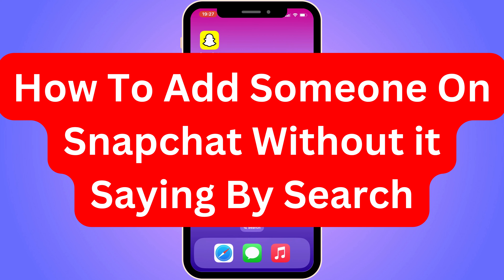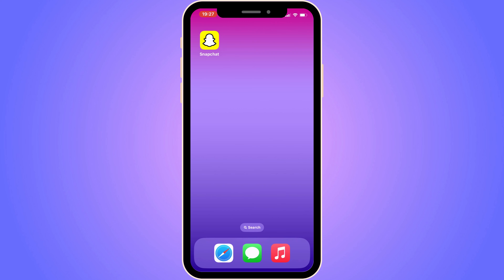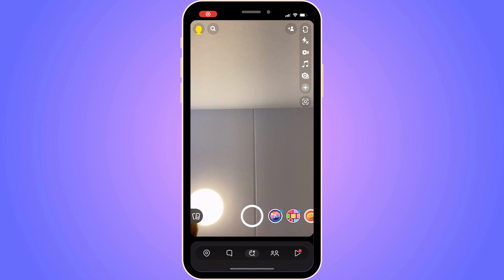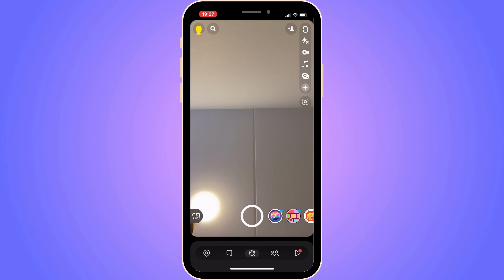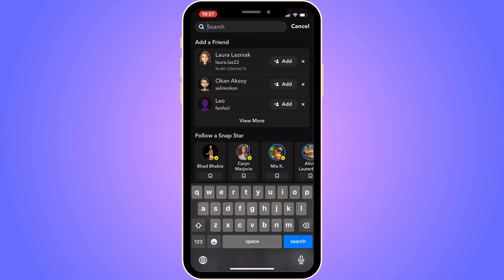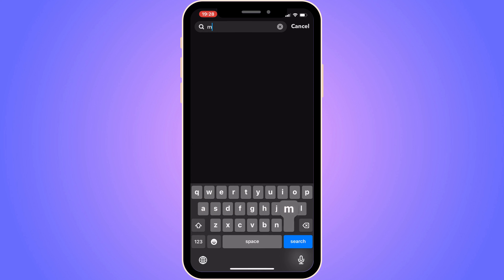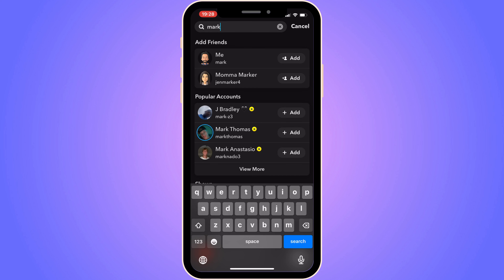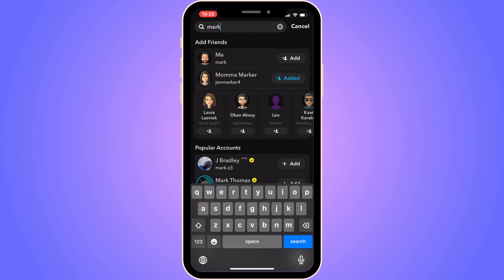How To Add Someone On Snapchat Without it Saying By Search (2025)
If you want to add someone on snapchat without it saying by search then this video will help you with this!